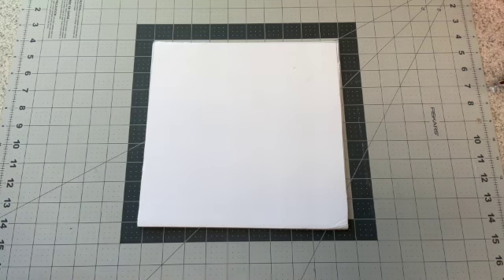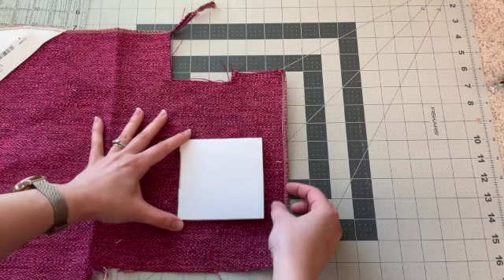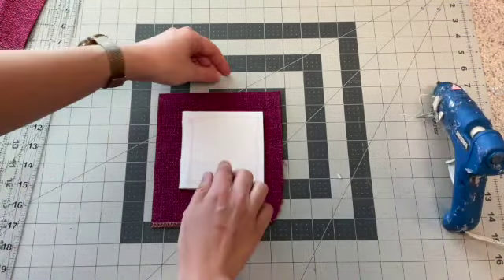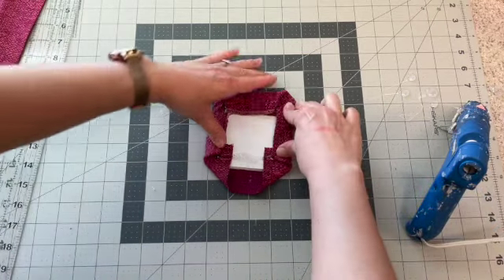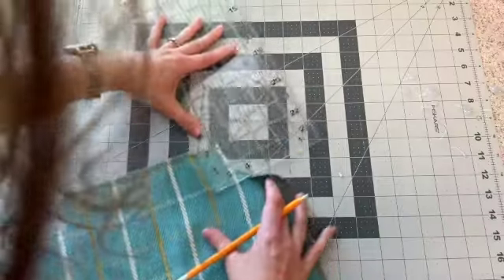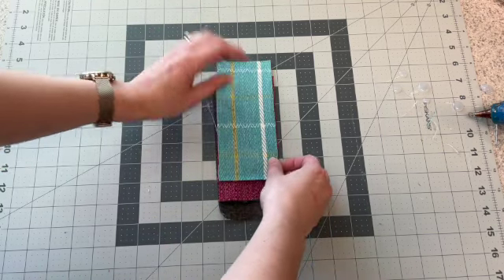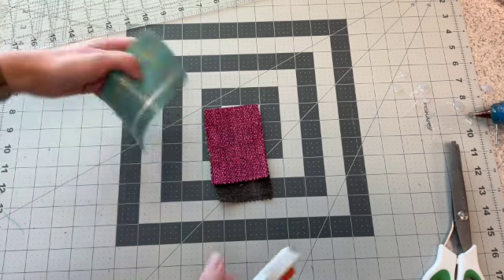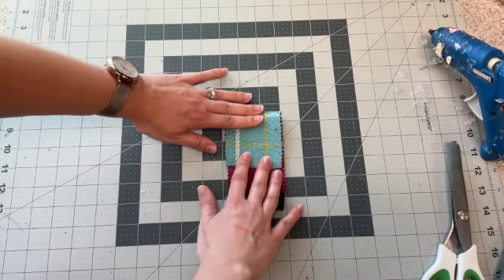Fabric Prepping For Mounting SD 480p 1